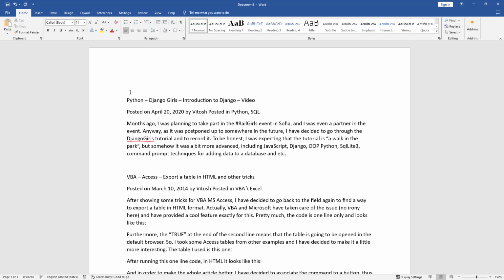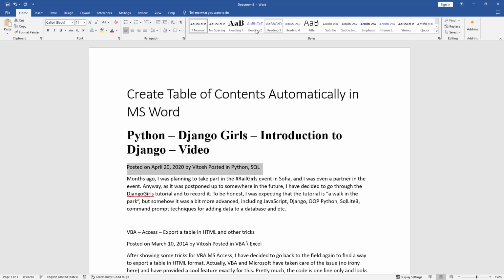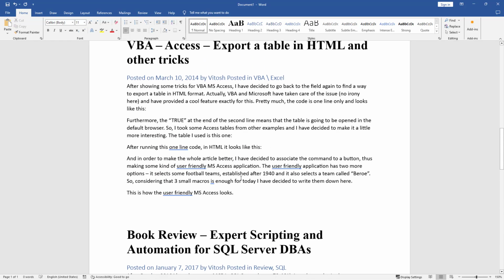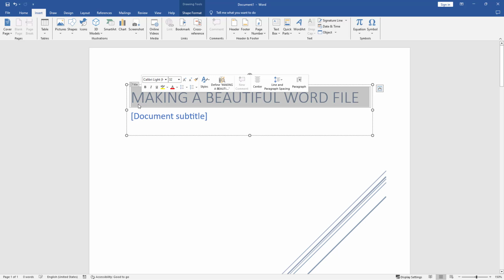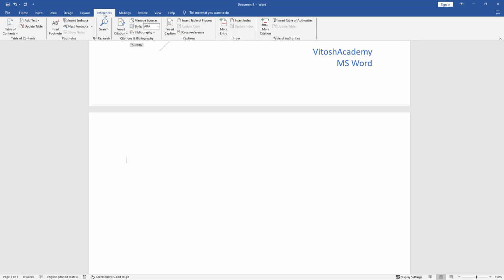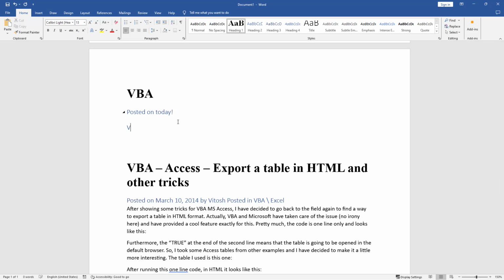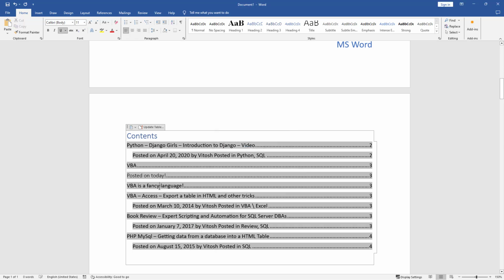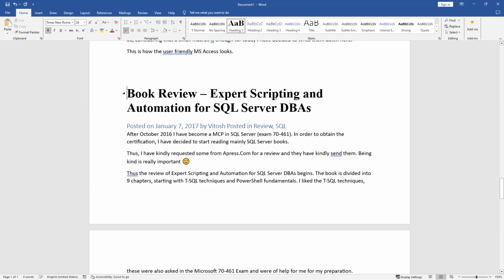MS Word - Create Table of Contents Automatically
In just 7 minutes ⏱️, we'll walk you through the step-by-step process of creating a Table of Contents that will impress your readers and make navigating your document a breeze.

Actually, the update of the table of content is quite straight forward, there are just two tricks:
1. Format the Headings, that you want to see in the table.📑
2. Click "References", "Table of Contents" in Word. ✨
3. Update when needed 🎓